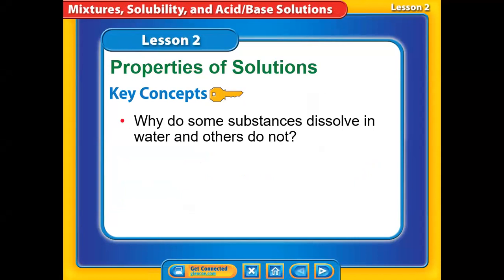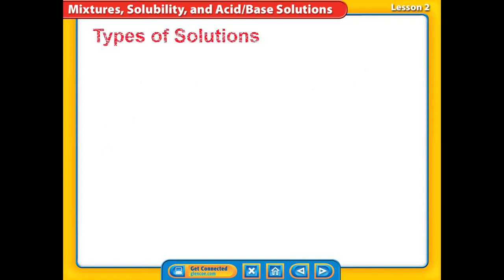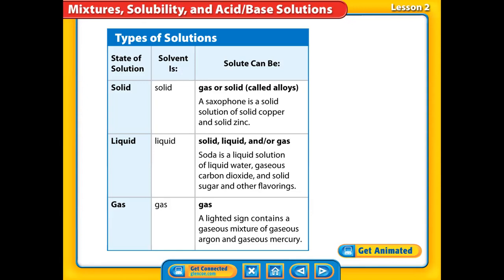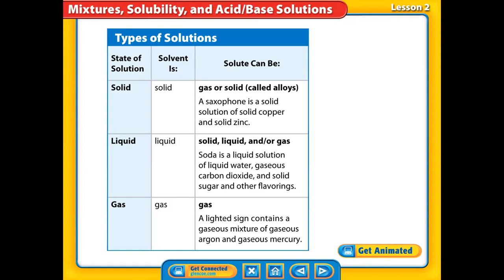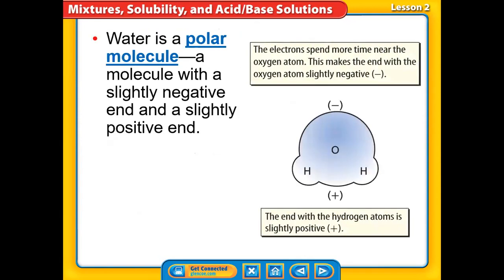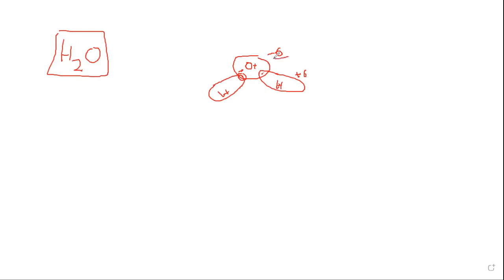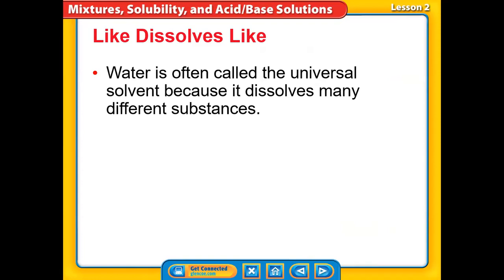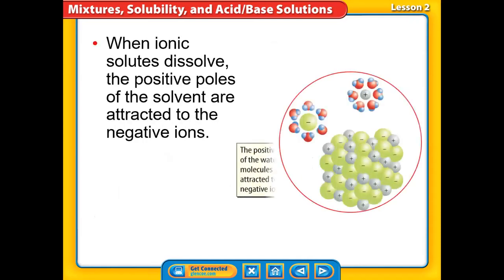science g8 ch13 lesson 2 part1 9 3 2021